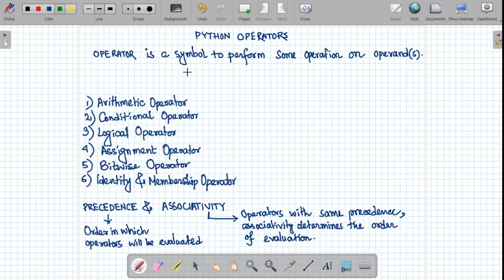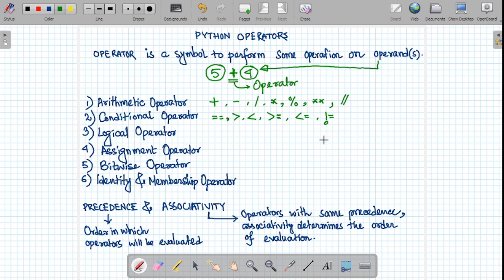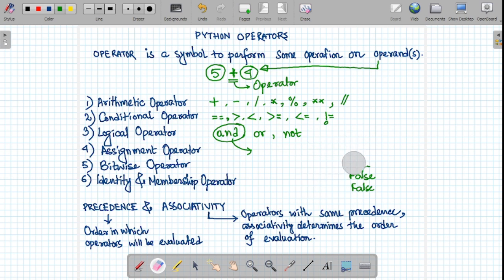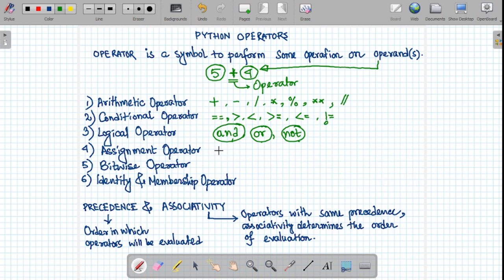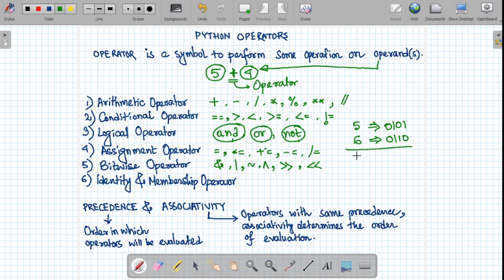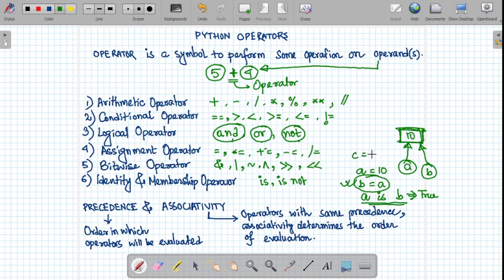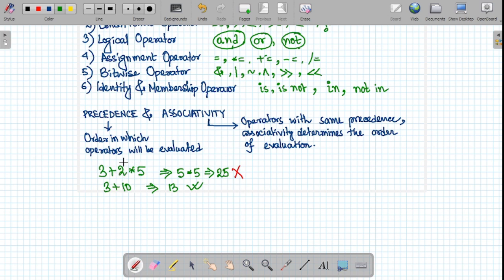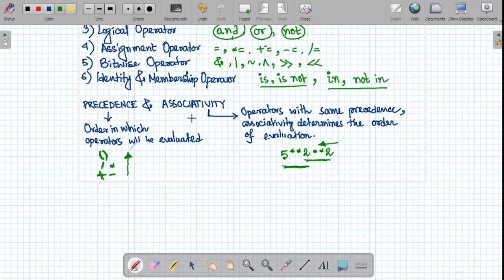Python Operators : Part 5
In this 'Python Operator' video, we have explained below topics with examples:

1. What is an Operator in Python?
2. Arithmetic Operators
3. Comparison Operators
4. Logical Operators
5. Assignment Operators
6. Bit wise Operators
7. Identity & Membership Operators